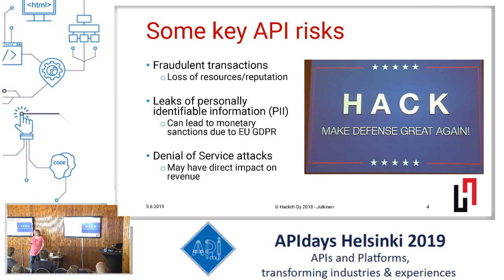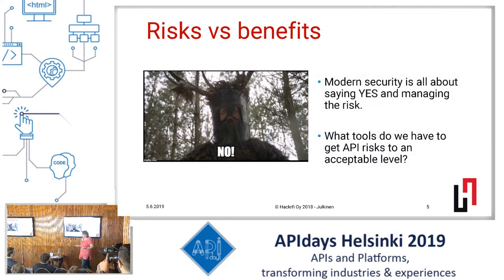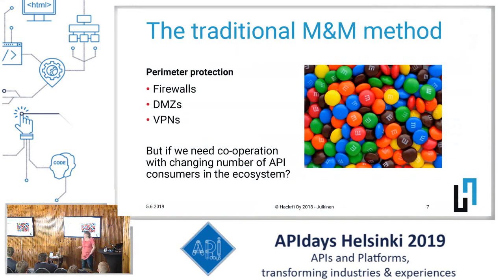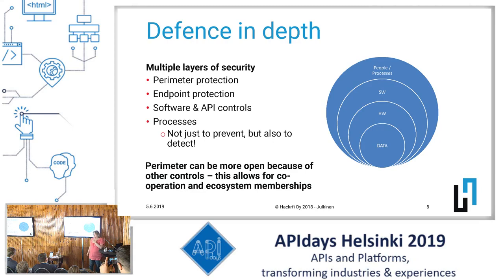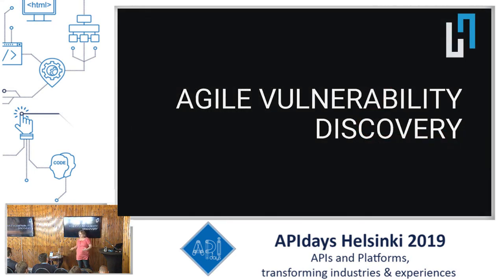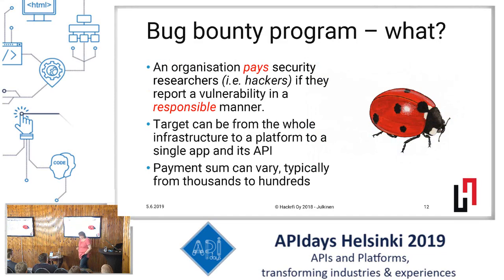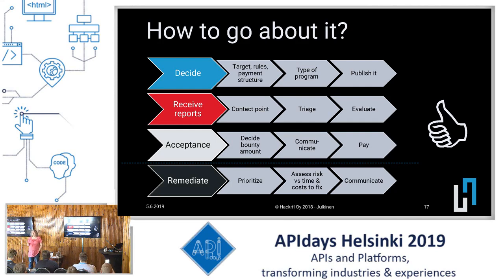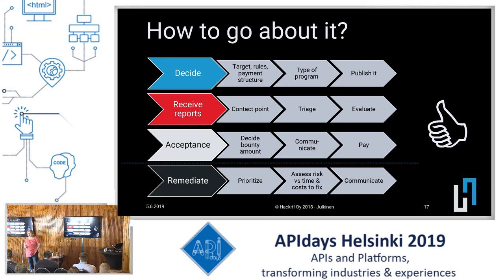API Security Risk Management with Bug Bounties, Lea Viljanen, Hackrfi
APIdays Helsinki 2019: APIs and Platforms - Transforming Industries and Experiences